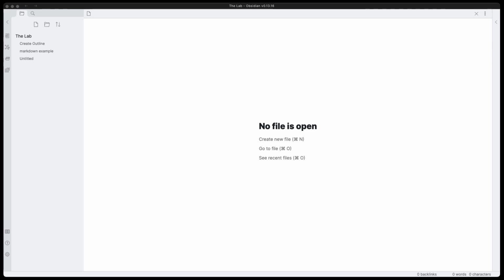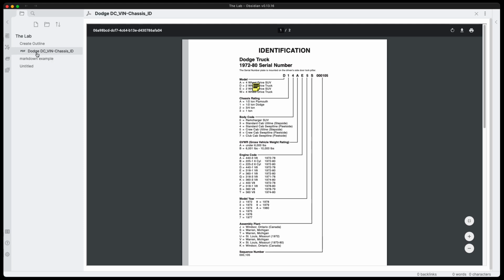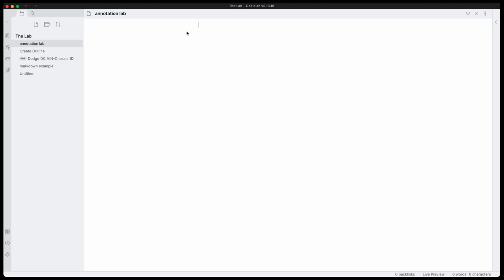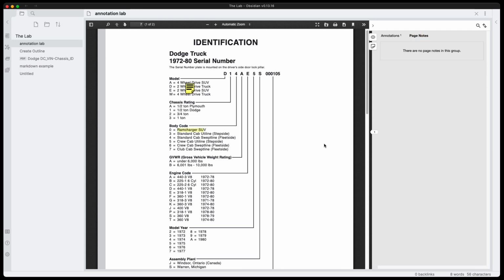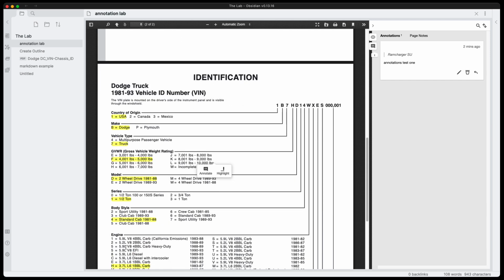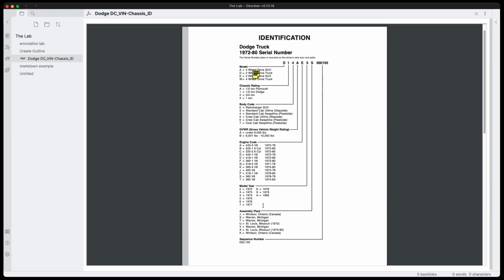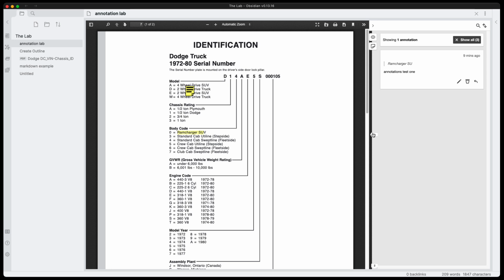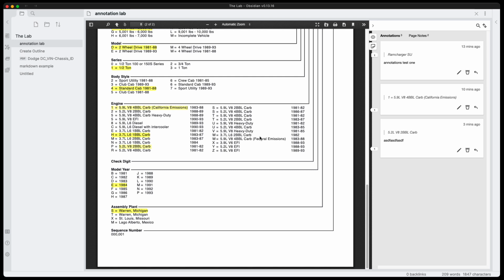Annotate PDFs in Obsidian - Annotator Plug-in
In this video, I show how to use the Annotator plug-in to annotate PDFs in Obsidian. Obsidian is a next-generation note-taking tool aiming to compete with the likes of Roam Research and it's 100% FREE! It can assist you in building a connected personal knowledge management system.

00:00 - Intro
00:35 - Let&apos;s add a PDF
01:08 - Adding PDF to Obsidian
01:57 - View PDF in Obsidian without Plug-in
02:39 - Install Annotator Plug-in
03:01 - Annotator Plug-in Options
03:24 - Setup MD file to use plug-in
04:41 - Annotate PDF using the plug-in
06:32 - Using Tags
07:26 - Sorting
07:49 - Plug-in Cons
10:01 - Hide Plug-in Annotations
10:20 - Page Notes
11:24 - Annotation Location Indicators
12:11 - Filters
12:29 - My Thoughts